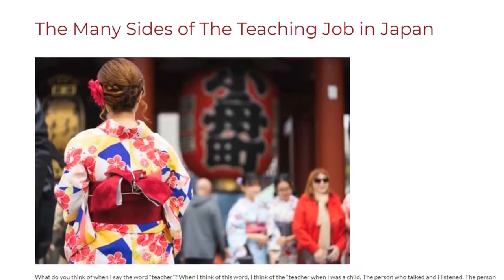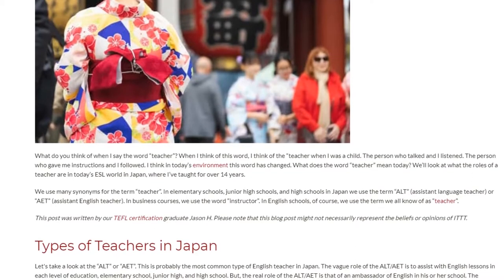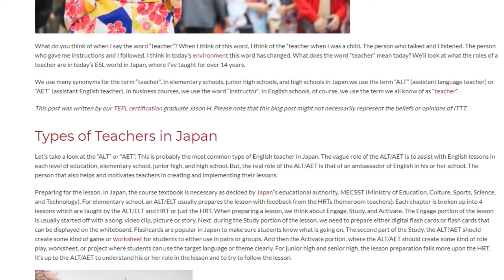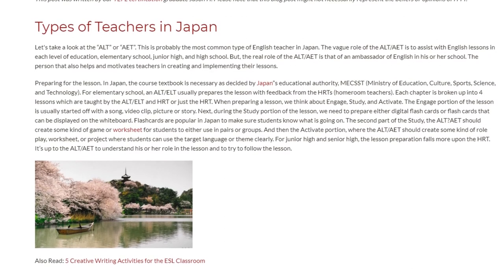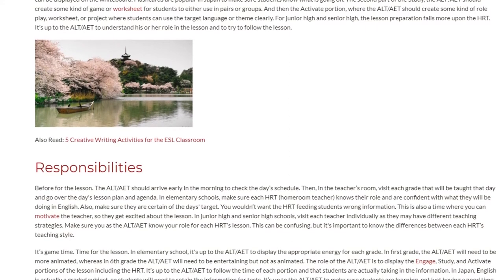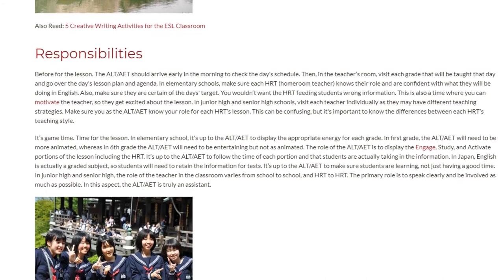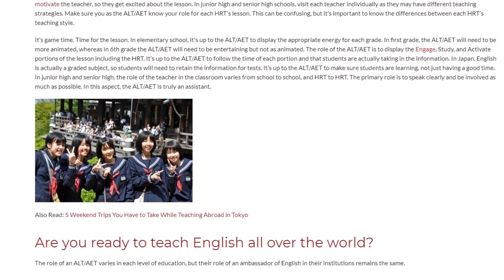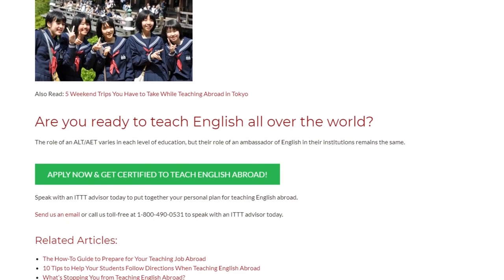The Many Sides of The Teaching Job in Japan | ITTT TEFL BLOG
What do you think of when I say the word “teacher”? When I think of this word, I think of the “teacher when I was a child. The person who talked and I listened. The person who gave me instructions and I followed. I think in today’s environment this word has changed. What does the word “teacher” mean today? We’ll look at what the roles of a teacher are in today’s ESL world in Japan, where I’ve taught for over 14 years.

We use many synonyms for the term “teacher”. In elementary schools, junior high schools, and high schools in Japan we use the term “ALT” (assistant language teacher) or “AET” (assistant English teacher). In business courses, we use the word “instructor”. In English schools, of course, we use the term we all know of as “teacher”.